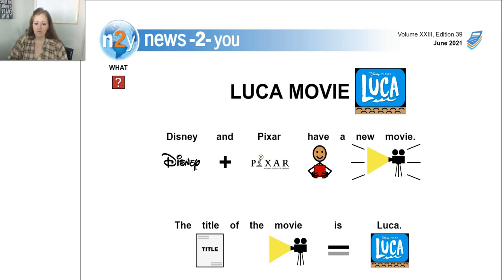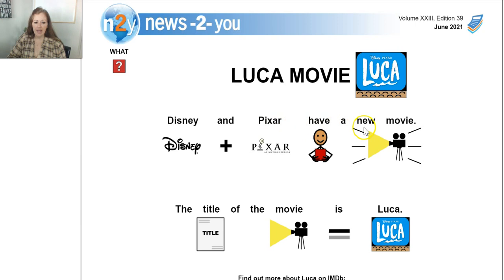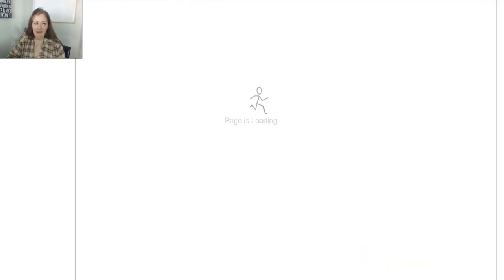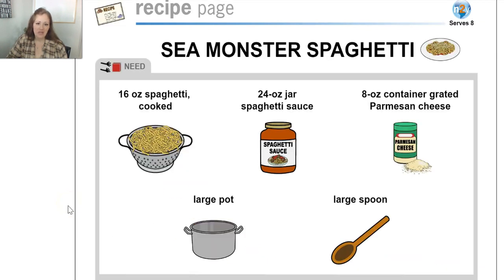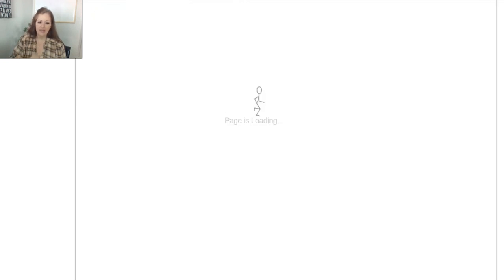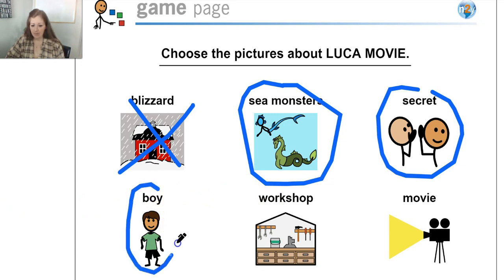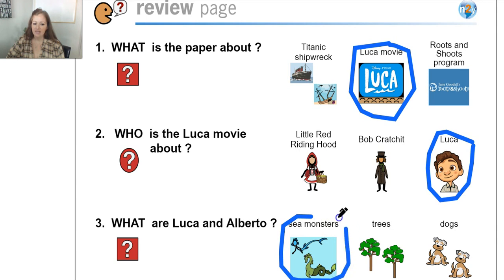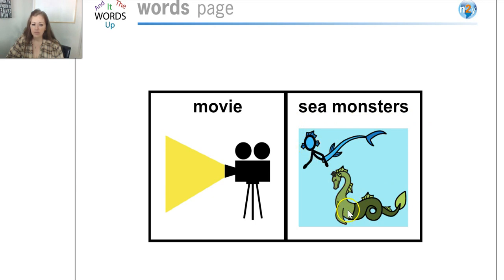News 2 You: Luca Movie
Here is the News 2 You article for you! A new Movie on Disney +!! June 18!!